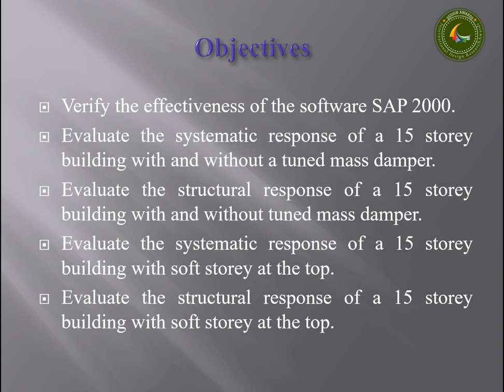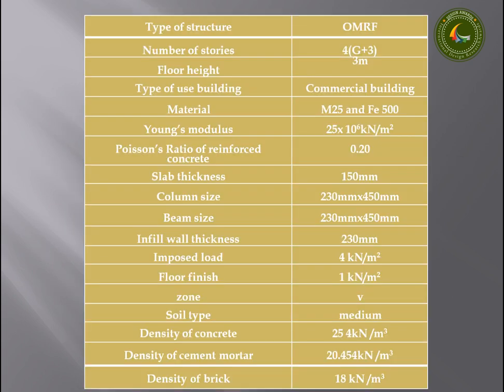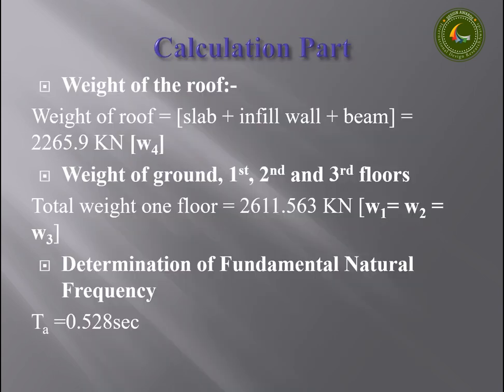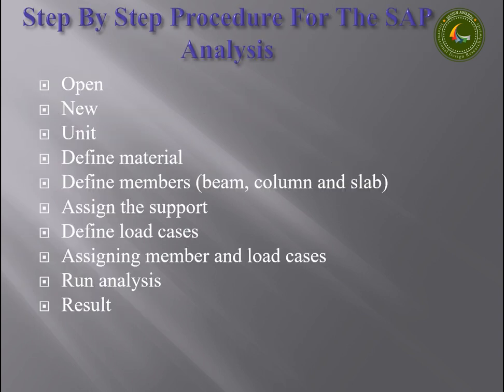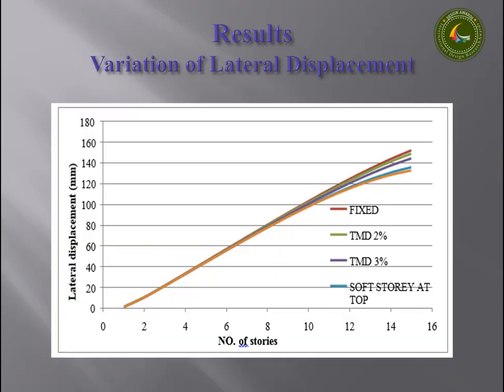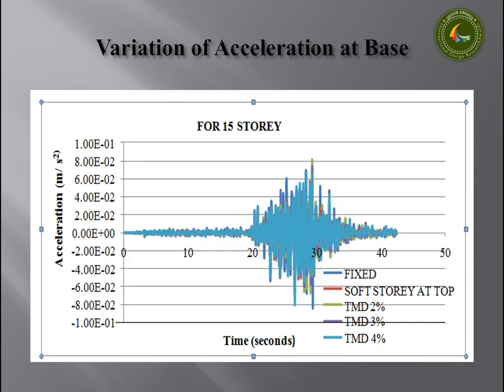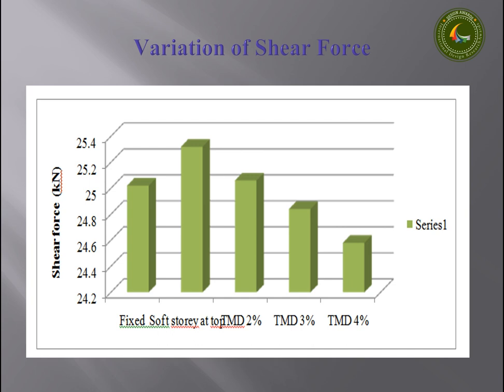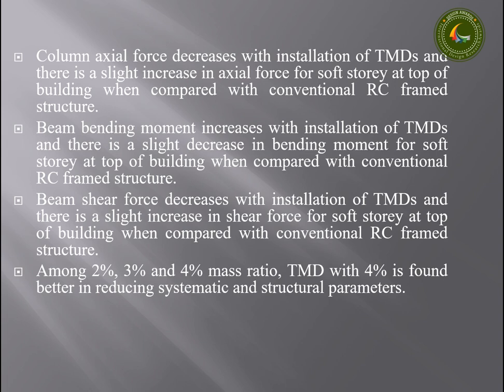A Study to check the effectiveness of sottwart and to analyse A15 storey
International  Design  Research Awards